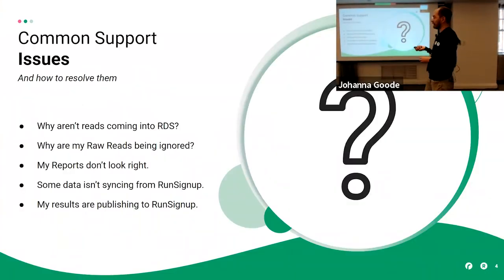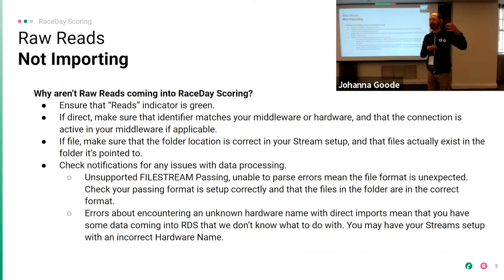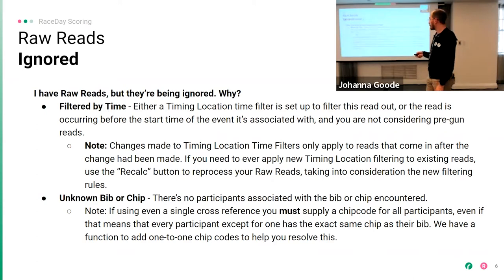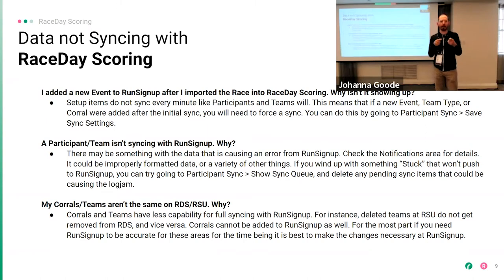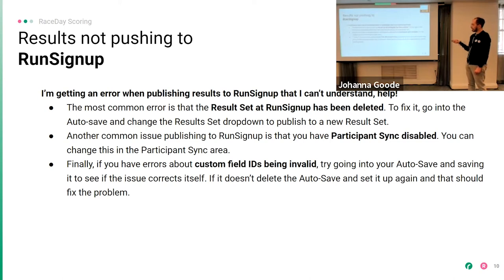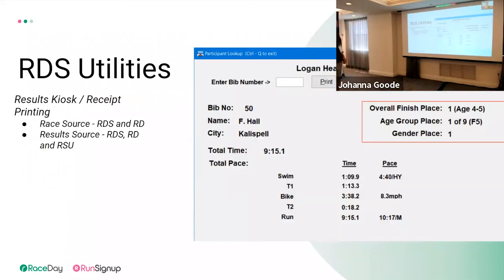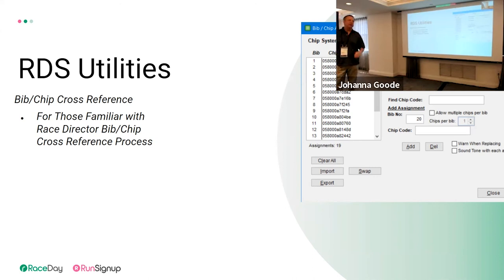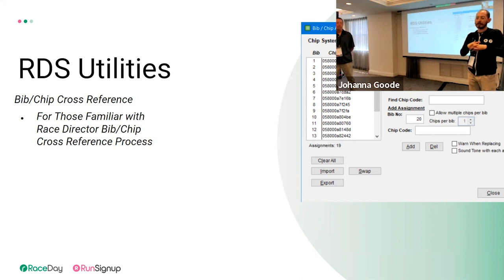RaceDay Scoring Demo and Troubleshooting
Certified Timers Only.  Improve your RaceDay Scoring problem solving skills and build a better troubleshooting process to ensure accurate scoring, every time.